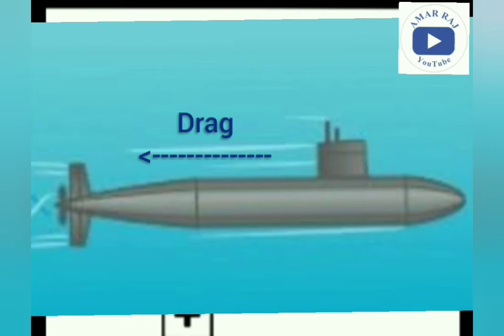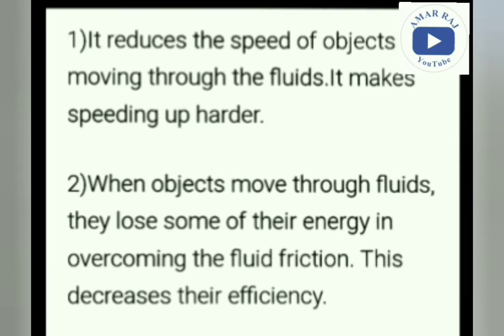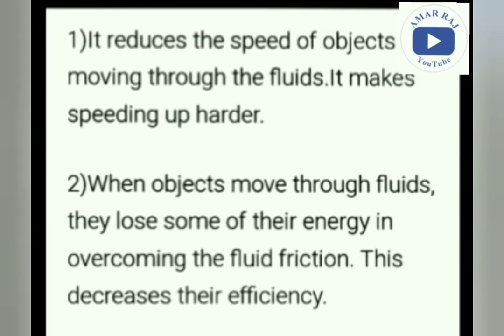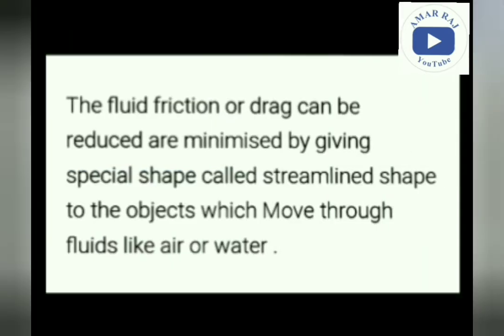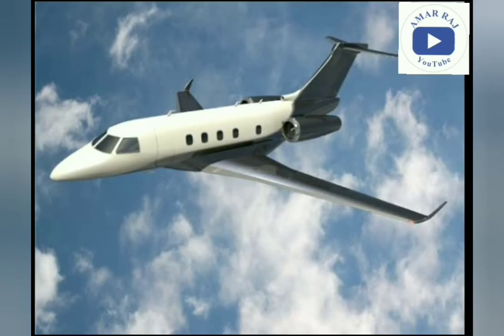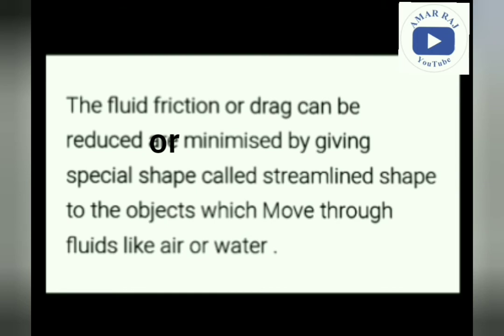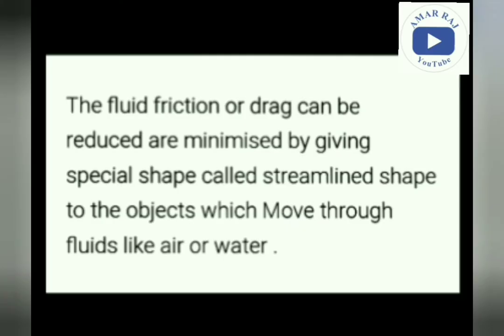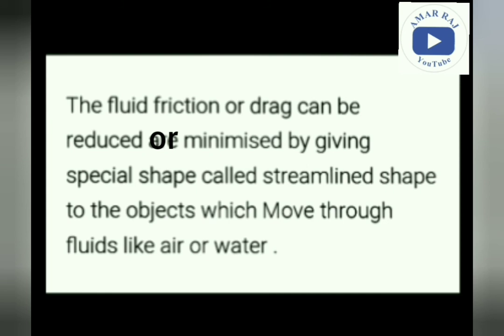Class 8,science,ch:FRICTION, fluid friction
by AMAR RAJ.